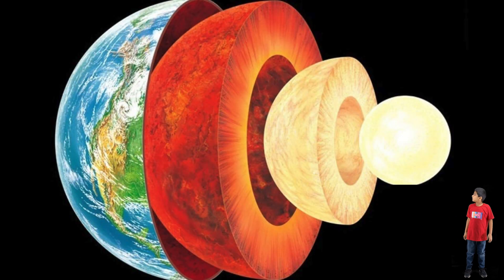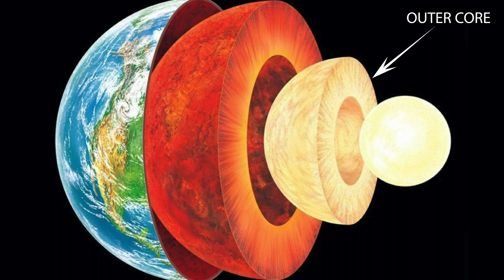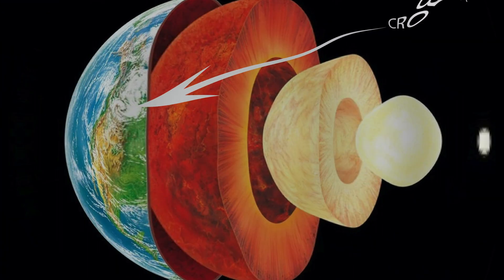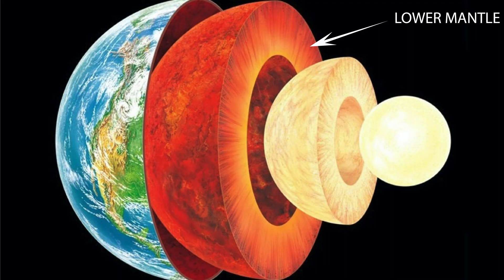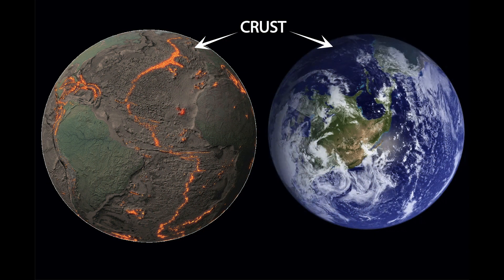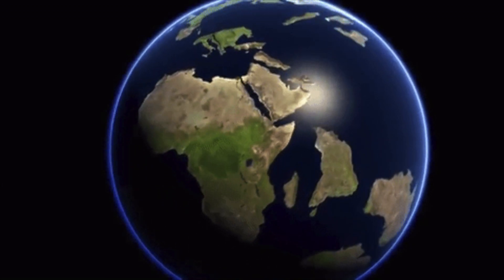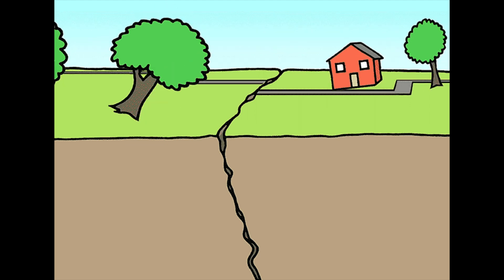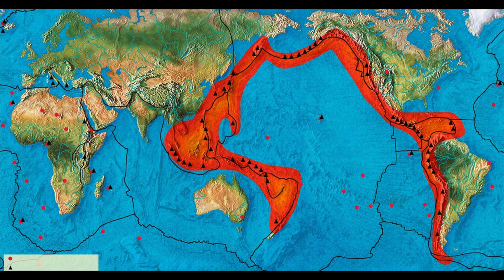What is Plate Tectonics?